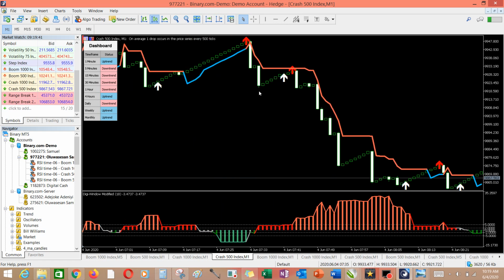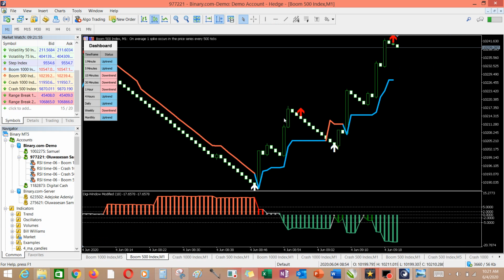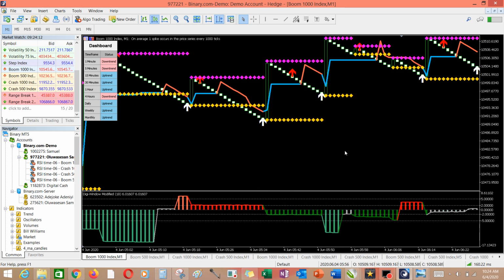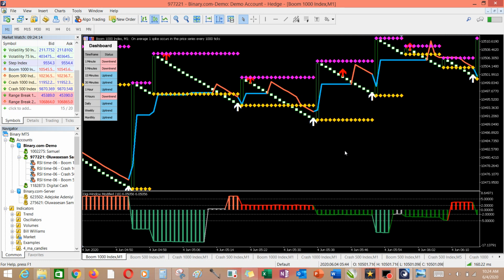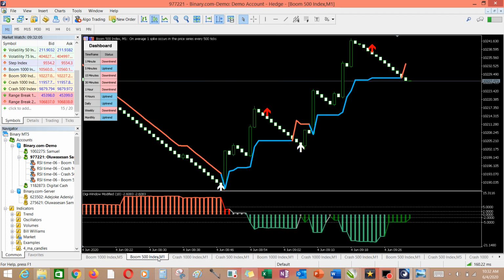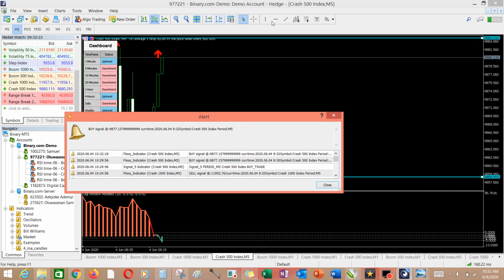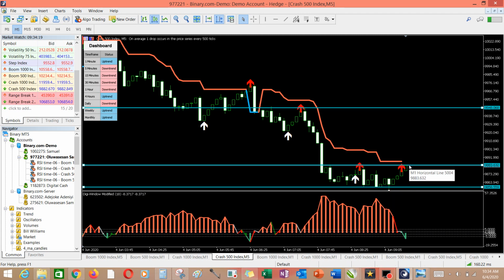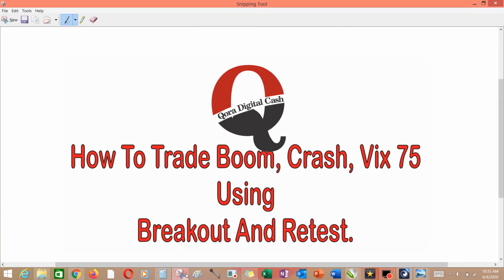How To Trade Boom, Crash, Volatility 75, Using The Breakout And Retest Strategy - Binary.com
How To Set Your Take Profit And Stop Loss In Boom And Crash Part 1  (Make Money Online) - Binary.com

Trading Rules:

1.

2. Fund Account to use real money or practice with demo fund first before using real money.

or